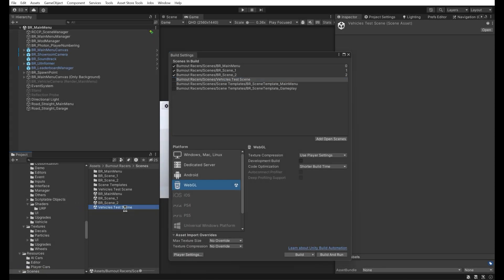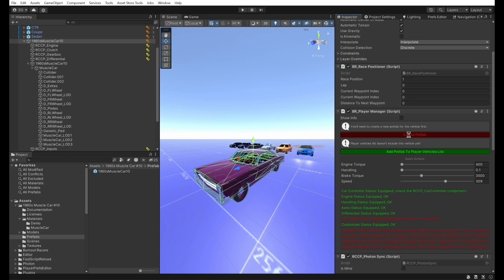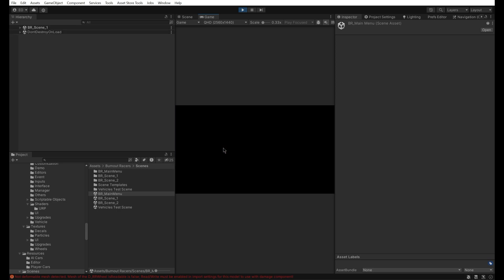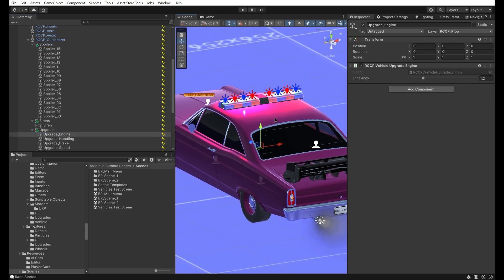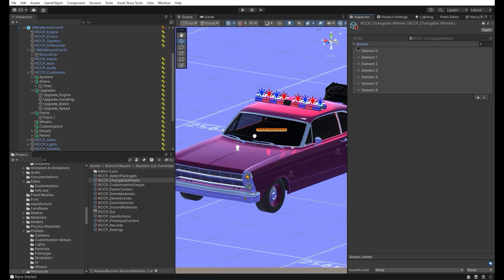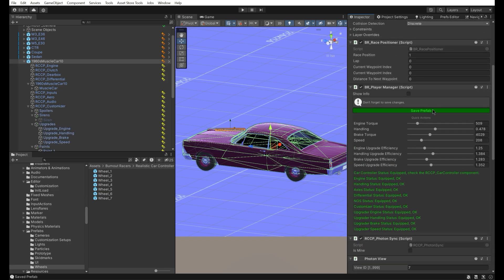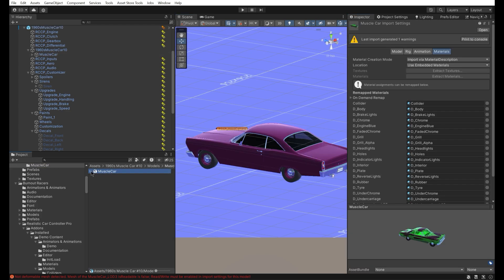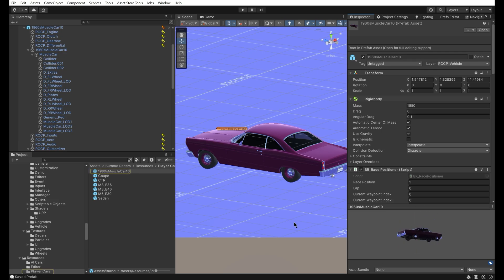Unity | Burnout Racers | How to Create and Add New Vehicles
Burnout Racers is a comprehensive template project designed as a base system for your racing game projects.